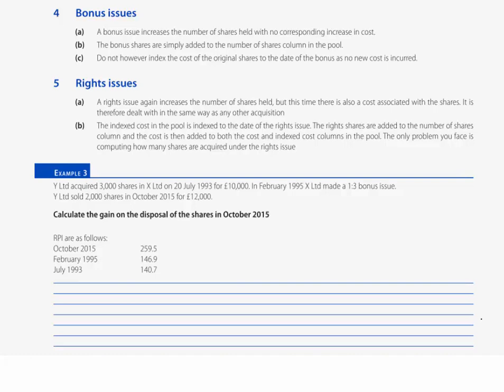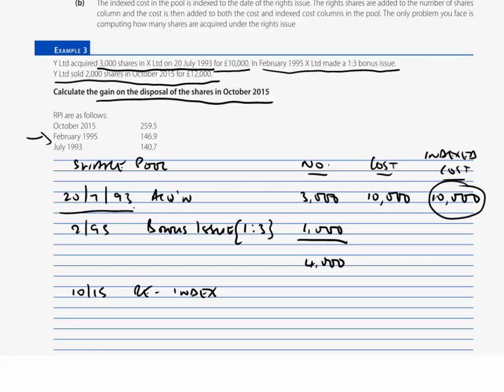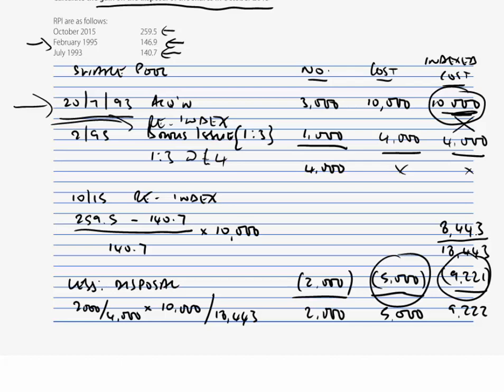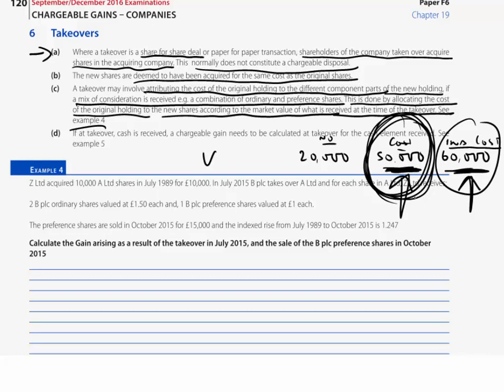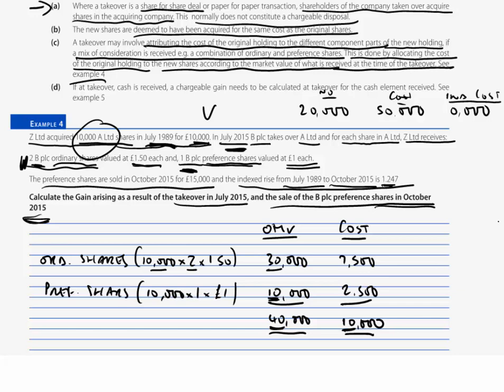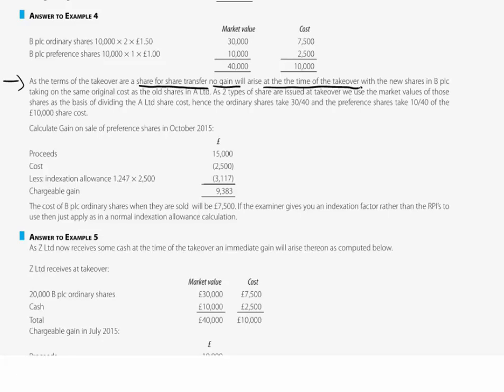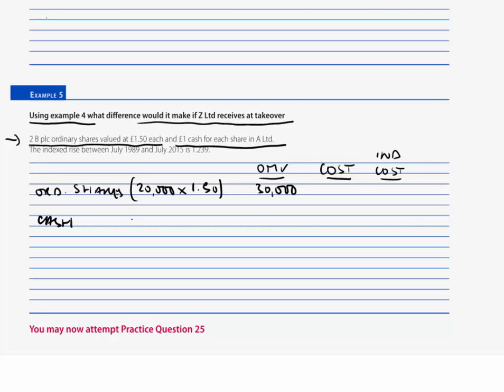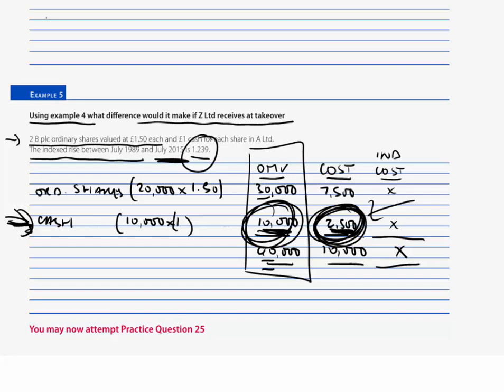ACCA F6 Chargeable Gains: Companies - Bonus issues, Rights issues, Takeovers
Free lectures for the ACCA F6 Taxation UK Exams